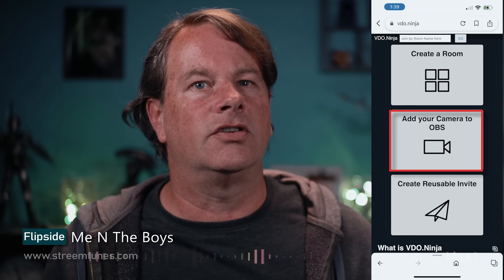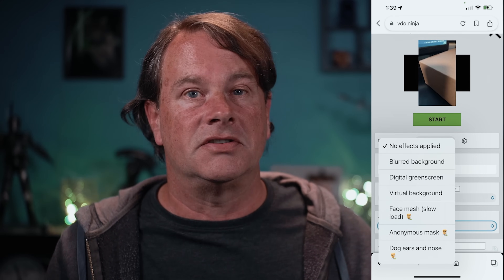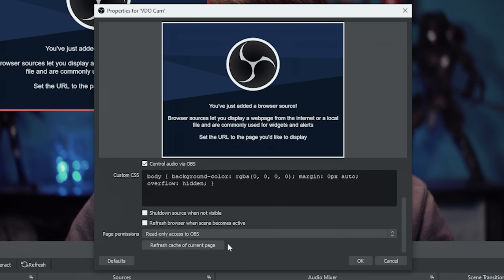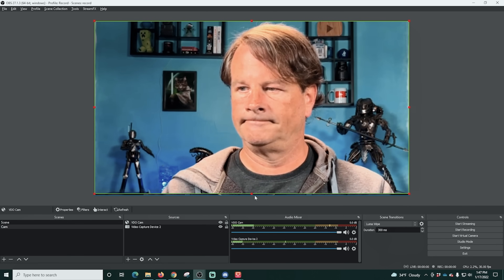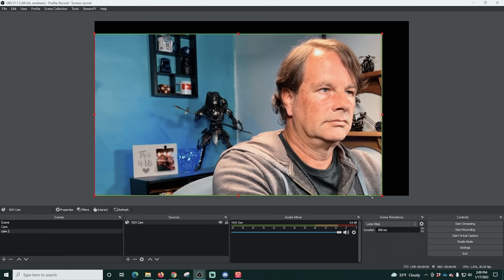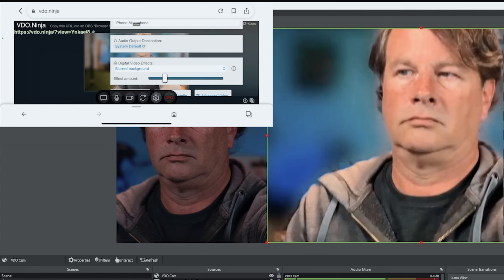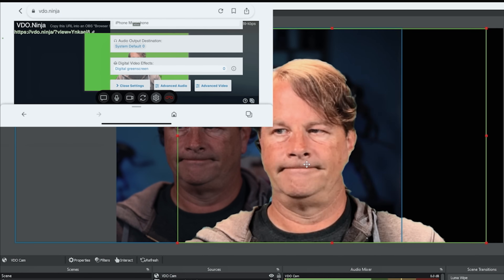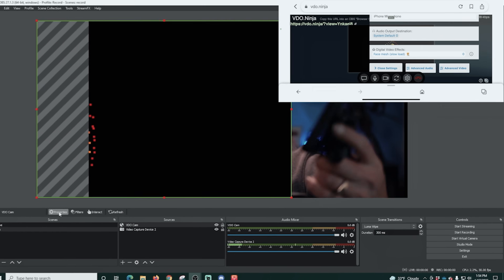Cell Phone As Webcam for your OBS Live Stream! FREE With VDO Ninja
You can use your cell Phone as a webcam. Android or Iphone will work with the audio. Its really easy to set up and use too!. Oh and its totally Free!